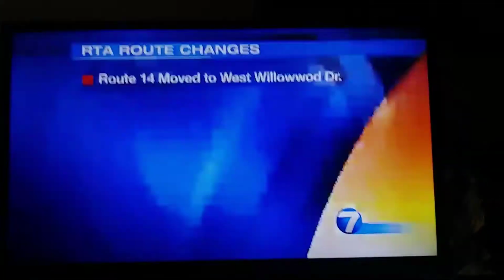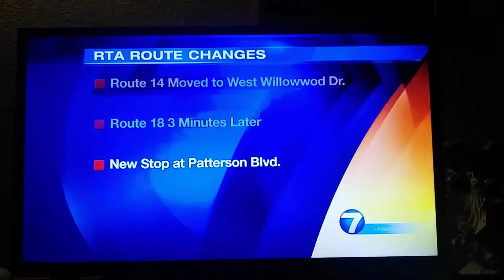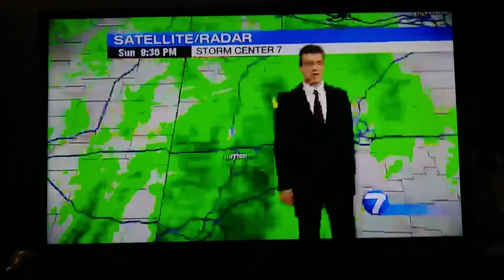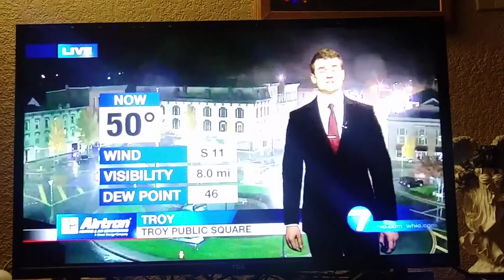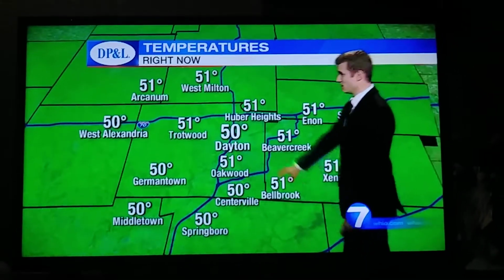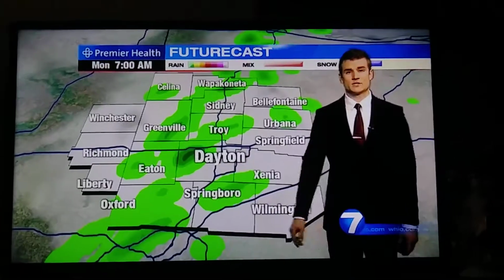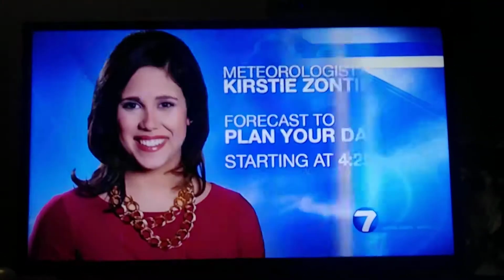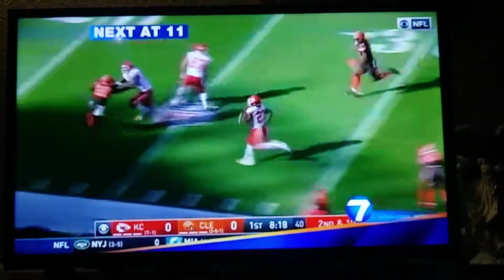Jesse Maag weather update for Dayton Ohio Whio t.v.